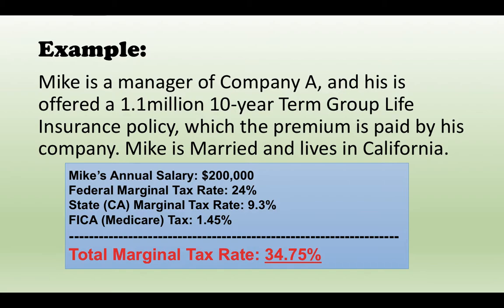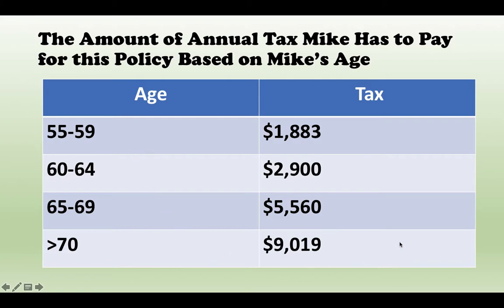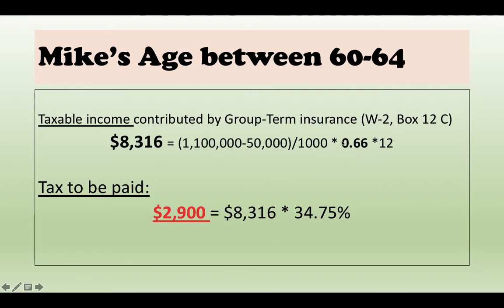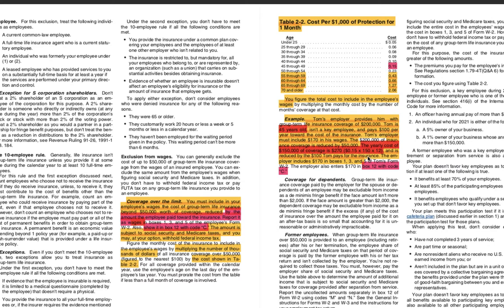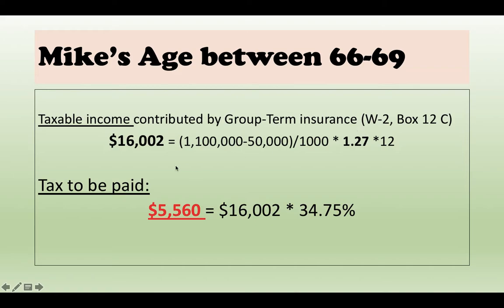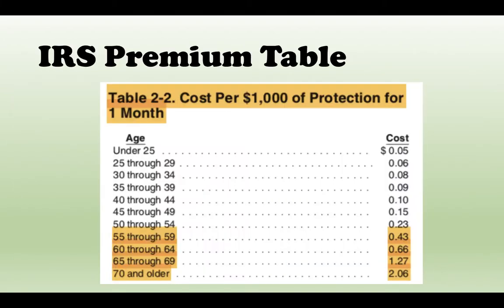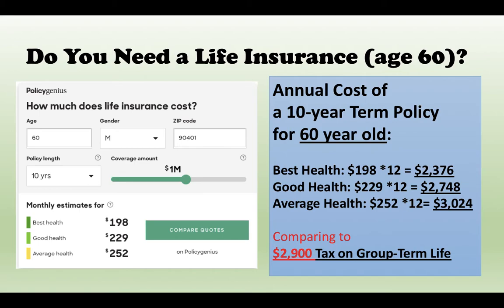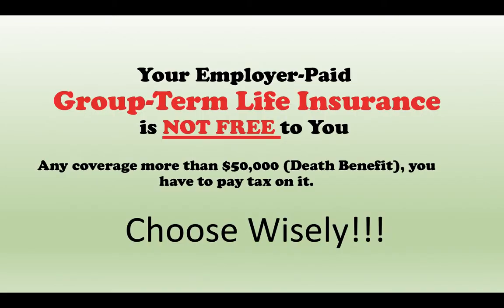Your Employer-Paid Group-Term Life Insurance is NOT FREE to You!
You have to pay tax on your Group-Term Life Insurance every year. The older you become, the higher tax you will pay on your Group-Term Life Insurance.